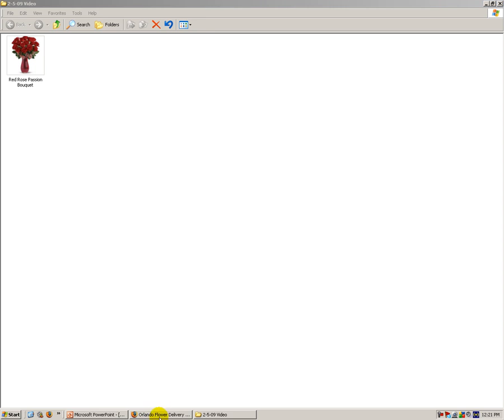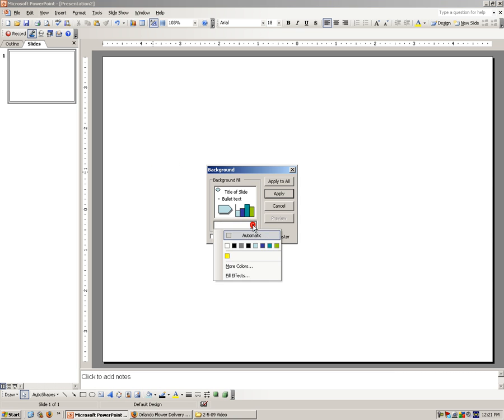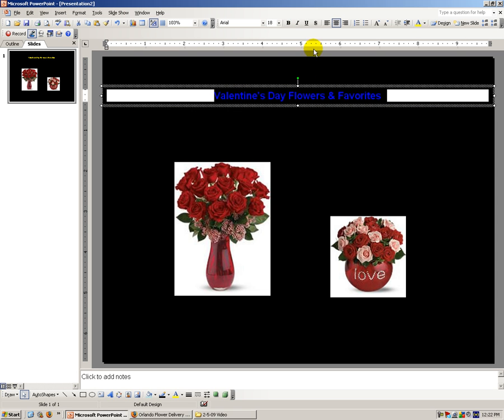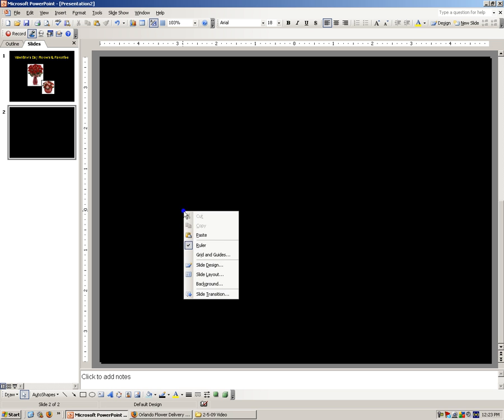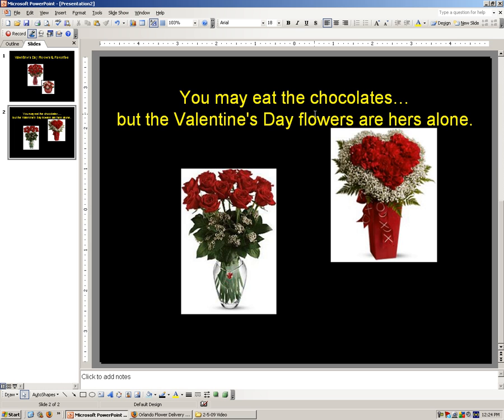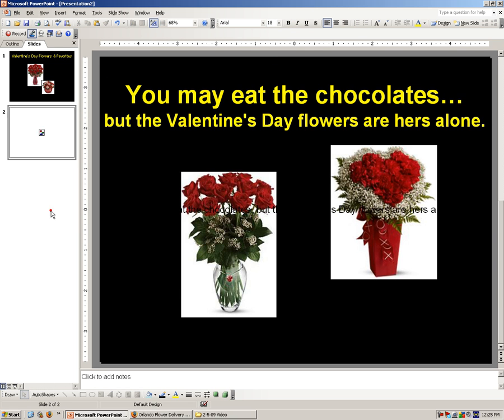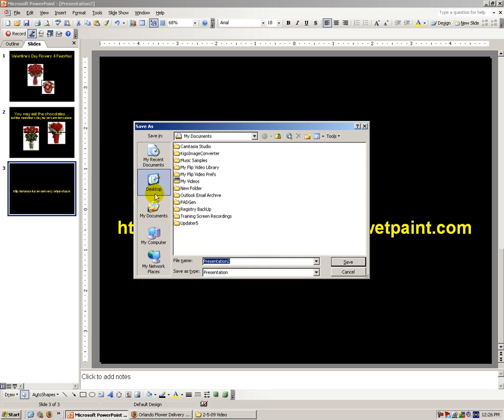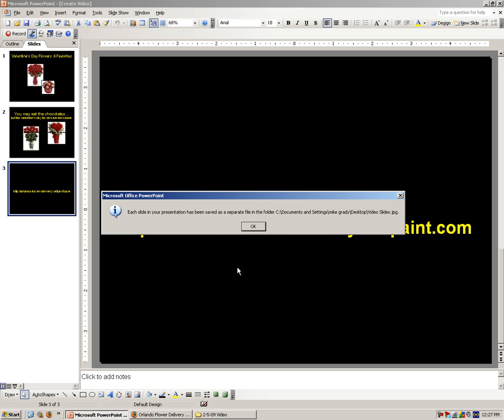Video Marketing - Create Video - Step 1